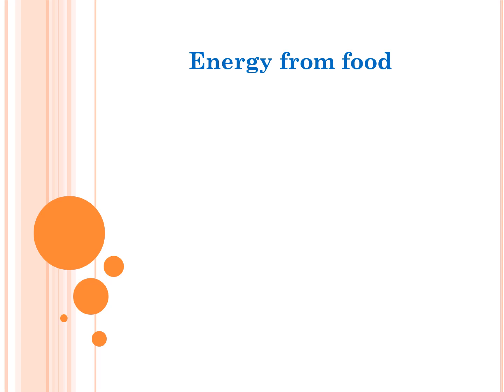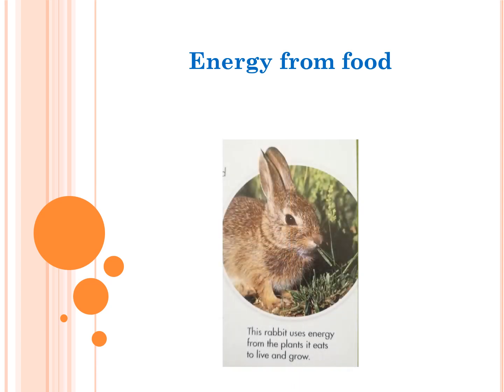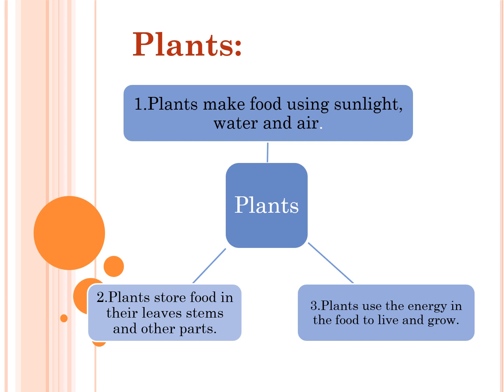science page 101 march 16,2020 miss ursula gr2 video